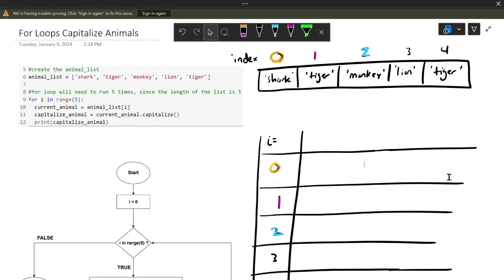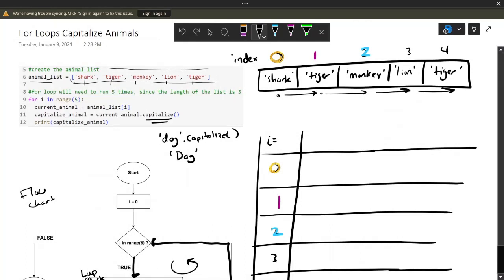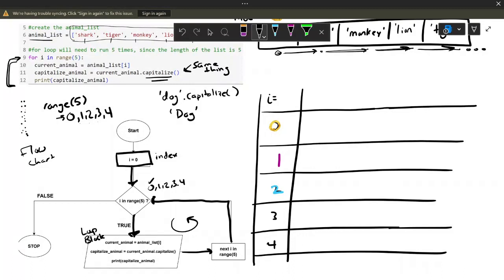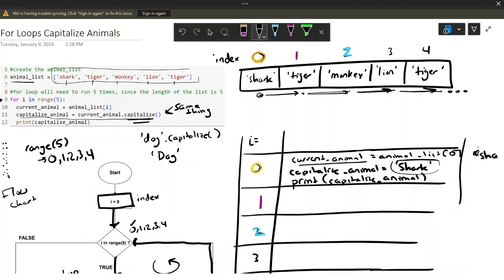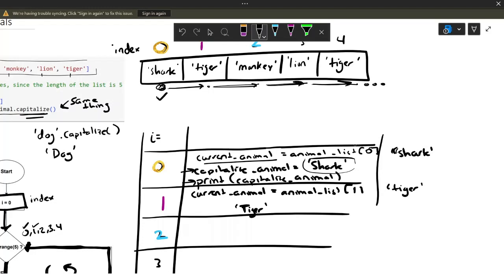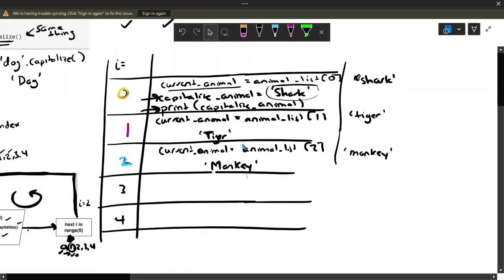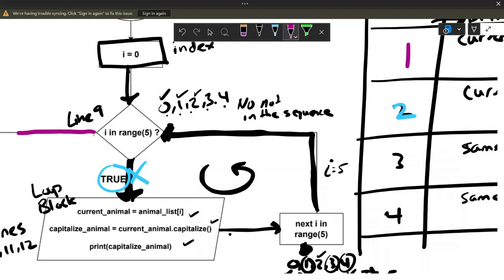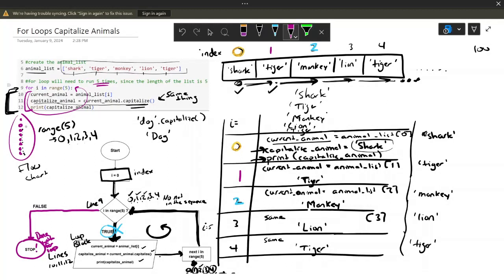Your First For Loop with Lists in Python - Capitalizing Animals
We walk through a for loop line by line of code (in Python).

We include a Flowchart diagram so you can understand the logic of when a for loop starts and ends, and how to updates index values so that we can iterate through a list, do some action, and repeat until we complete the for loop.